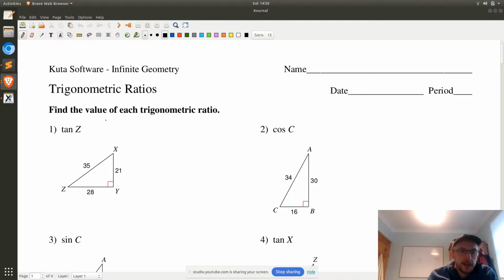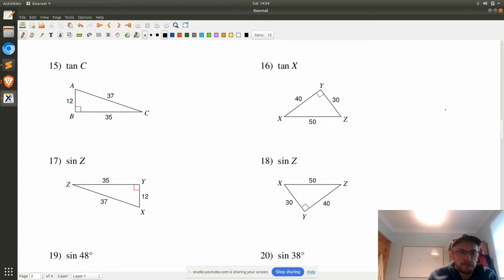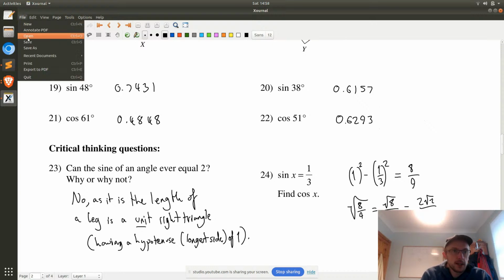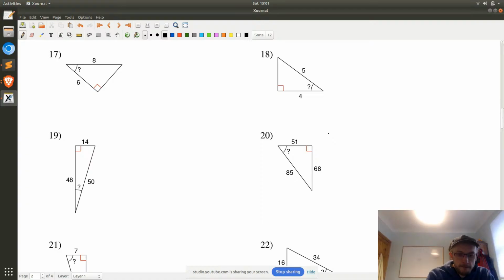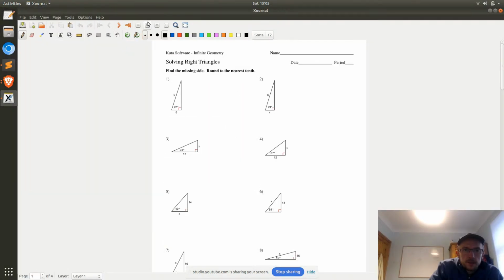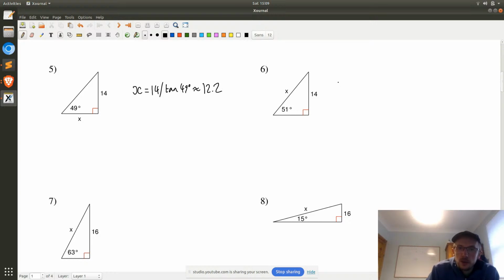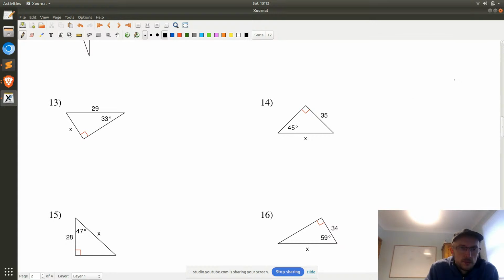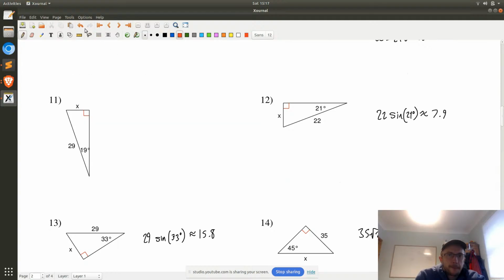Trig Ratios and Inverse Trig Ratios (Geometry Work)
Trig. ratios
Inverse trig. ratios